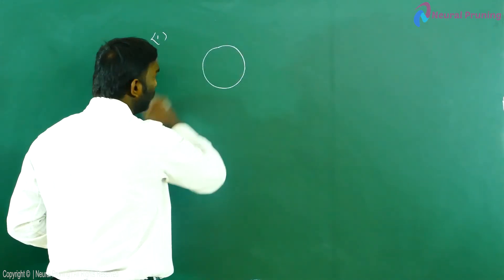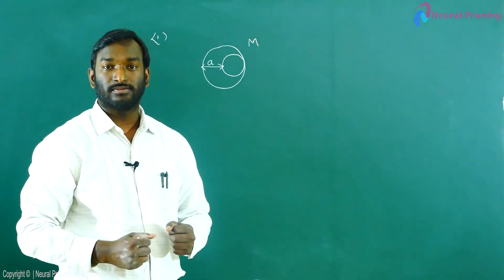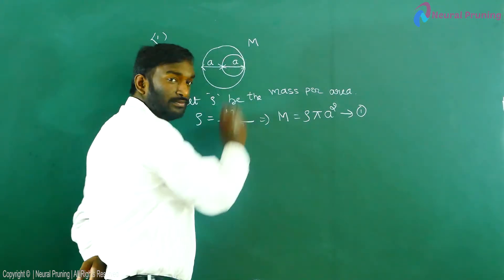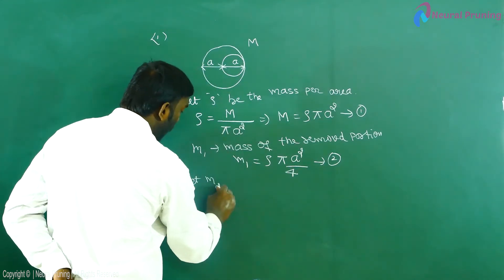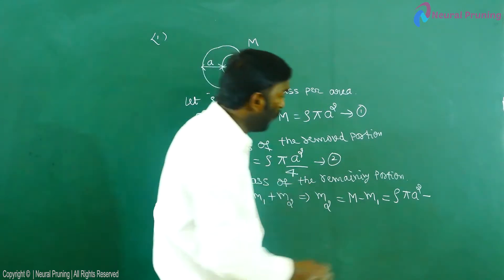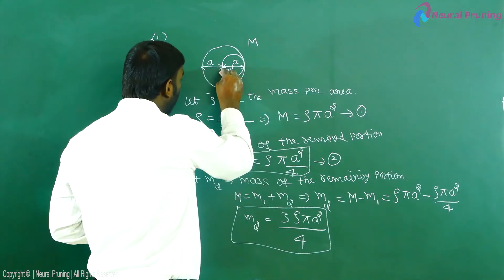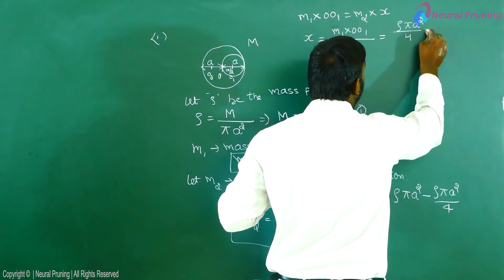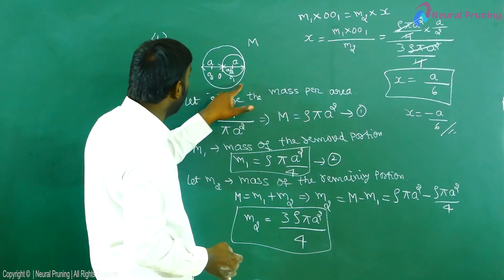JEE Advanced 2020 | Physics Video Solutions | Mahesh | Gold Medalist | Series 2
At Neural Pruning, studies become interesting & fun.

Come join the learning wave: One Stop Solution For End To End Learning.

Lecture of Physics for IIT-JEE Main and Advanced from Neural Pruning. Mahesh, Gold Medallist is known for his focused and simplified JEE teaching to bring to students an easy and analytical methodology towards IIT-JEE.

More Details about other courses can be found on the channel and below links.